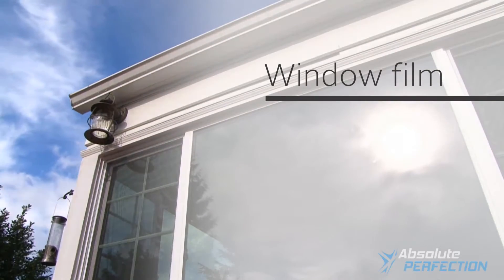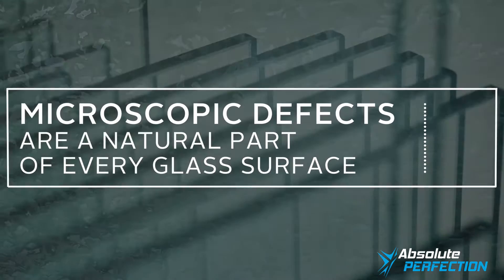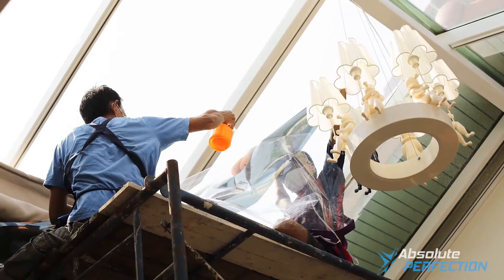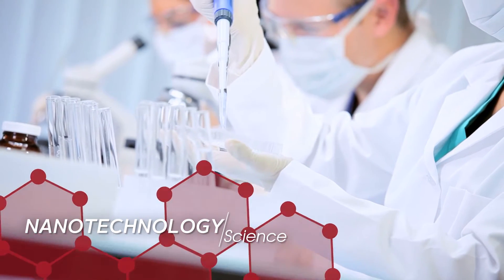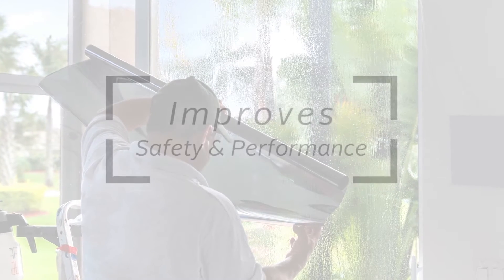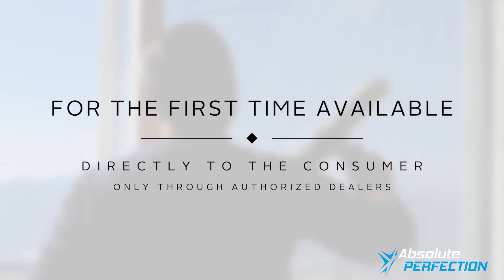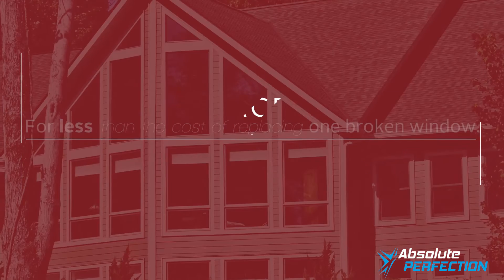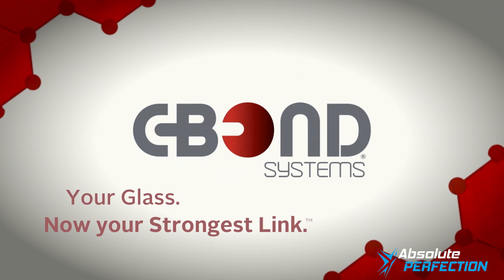C-Bond Security Window Film System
Your average window film installation uses soap and water to apply the film. C-Bond is an environmentally safe water-based solution that utilizes nanotechnology to significantly strengthen glass, increase glass flexibility and enhance the adhesion of glass-to-window film products.